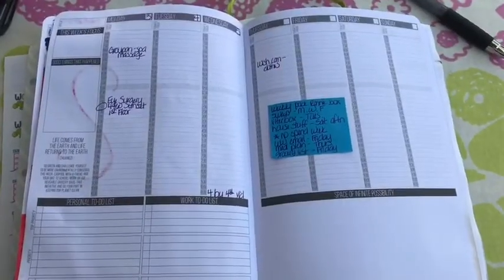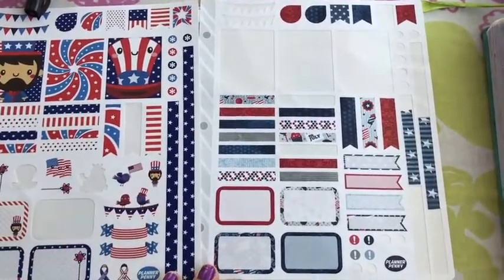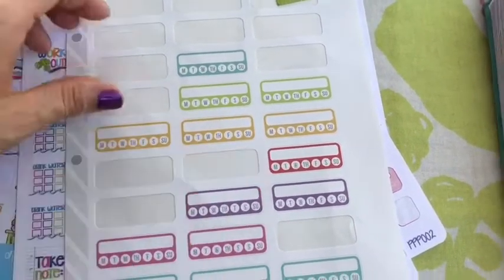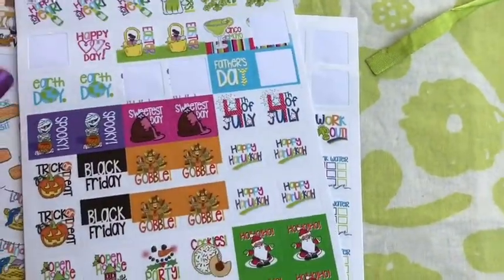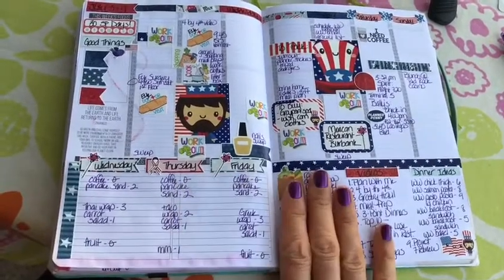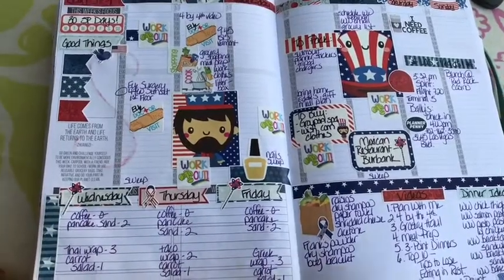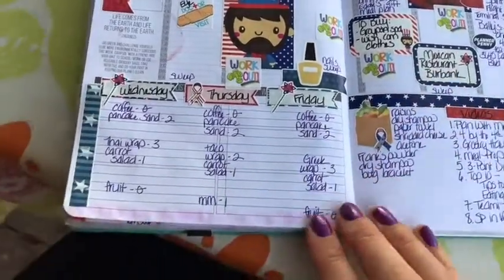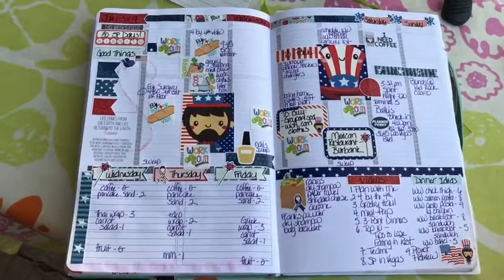Plan With Me! | Weight Watchers Lifetime Week of 7/3/17 - 7/9/17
Come along while I plan my super busy 4th of July week!